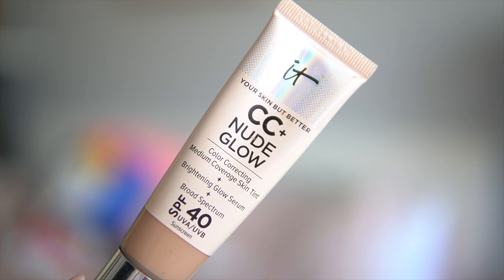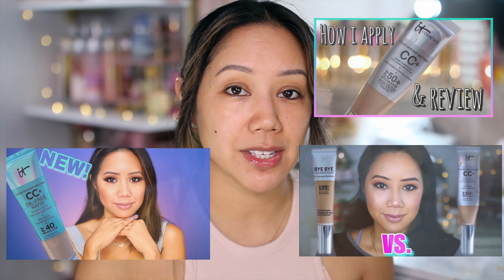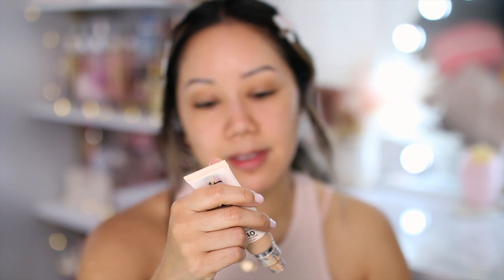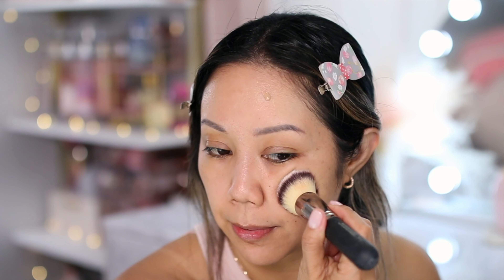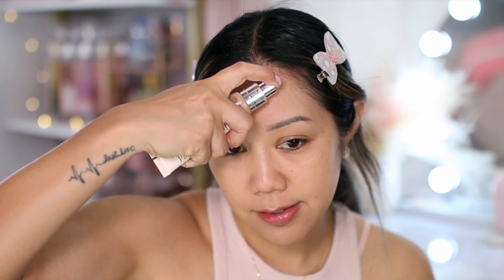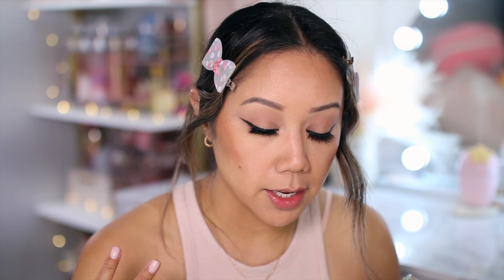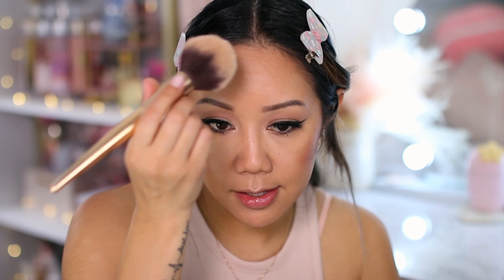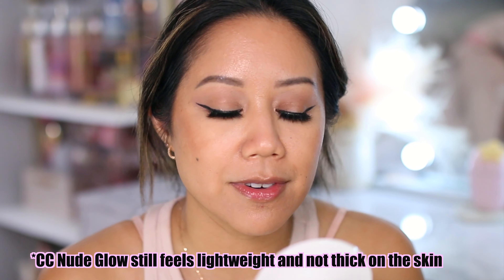IT Cosmetics CC Nude Glow Lightweight Foundation for Oily Skin?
↓↓ ITEMS LINKED BELOW ↓↓

*items mentioned:
-CC Nude glow (neutral medium)

-It powder used (translucent)

*Mailing Address*
Christine Cruz " Twilightchic143"
3435 E. Thousand Oaks Blvd # 6444

EXTREME CLEAN WITH ME MAKEUP VANITY TABLE - WHAT'S IN MY TRAVEL MAKEUP BAG 2022 - CLEAN WITH ME